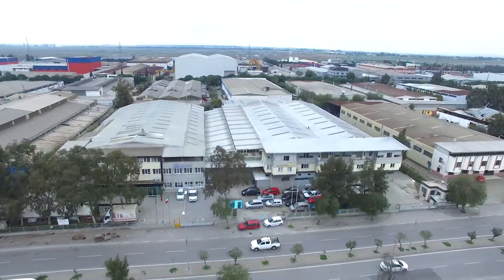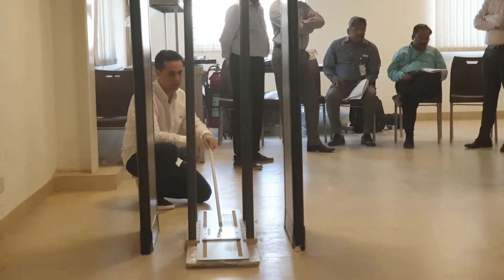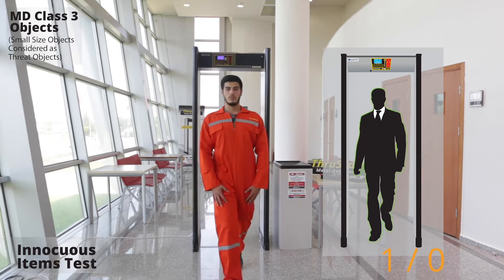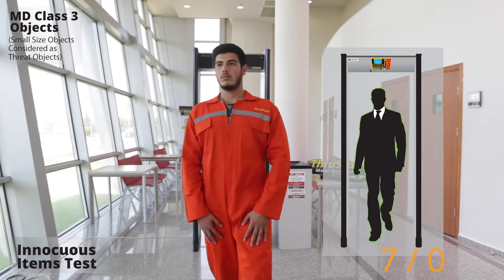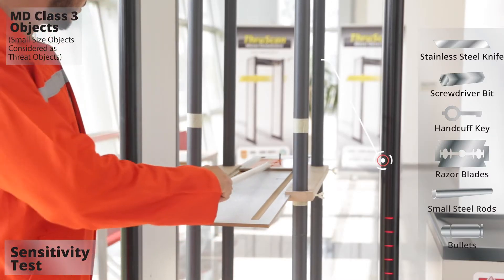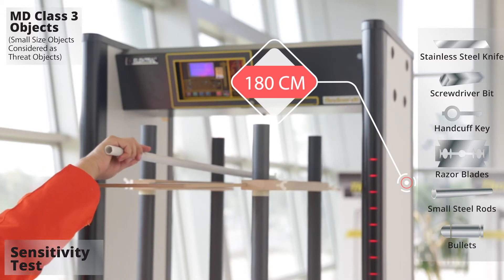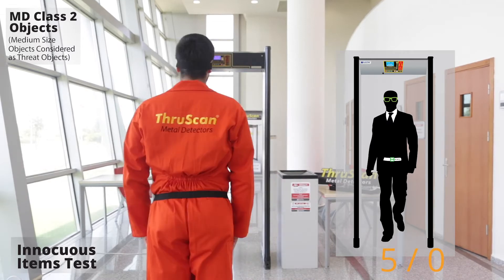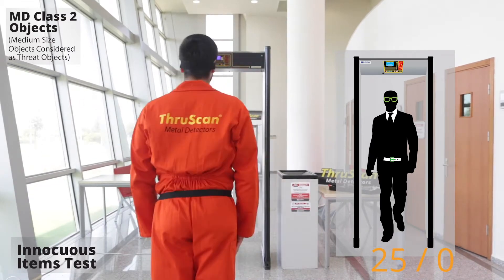The World's Most Advanced Security Walk Through Metal Detector, ThruScan sxi Novo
ThruScan sX-i NOVO WTMD is TOP SEGMENT Walk Through Metal Detector. The sensitivity of the detection zones can be adjusted independently from each other. The number of detection zones are user defined. Using a Smart Phone or a Tablet the user can connect to it over WiFi. ThruScan sX-i NOVO complies with NIJ 0601.02 & NIJ  0601.03 American Standards and ECAC European Standards. Very few WTMDs can comply with these standards. The sX-i NOVO possesses all advanced features that are required from a WTMD. It is the most advanced Security Metal Detector in the market. Our competitors sale prices are well above €10000 if they offer similar / same features.

Can be used at JAILHOUSES, AIRPORTS, MILITARY PREMISES, POLICE OFFICES... etc.

Always welcome to real demo comparisons with all competitors.